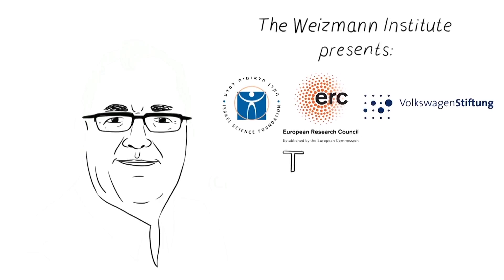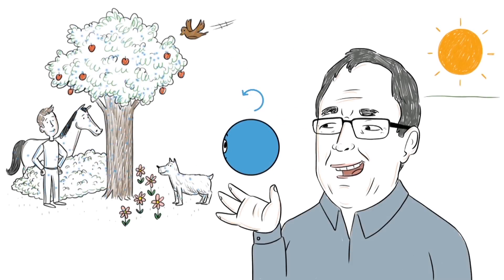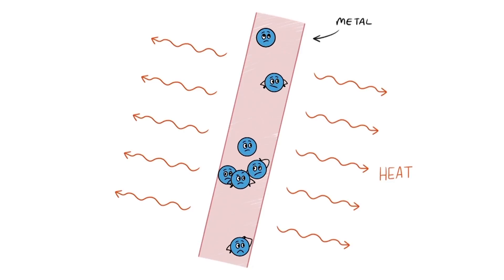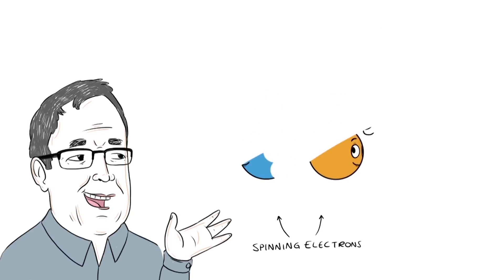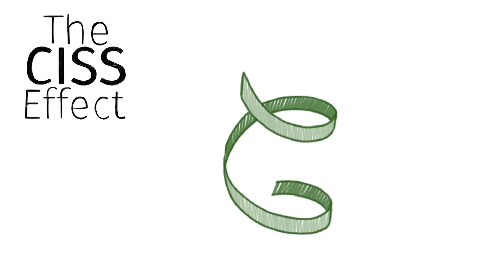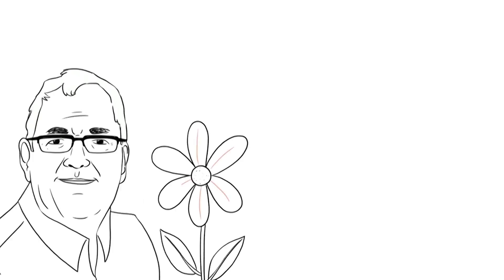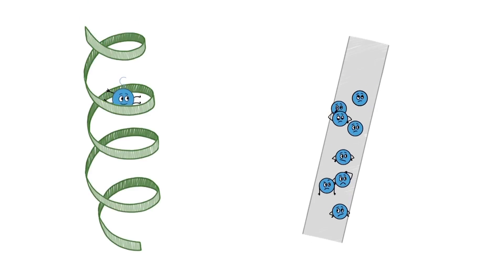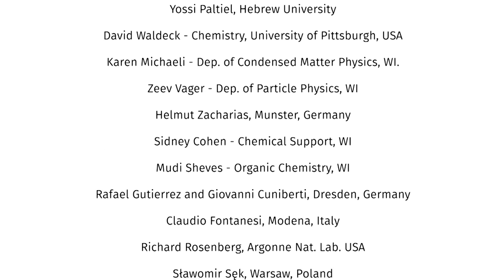547830891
Animation of the chiral induced spin selectivity effect